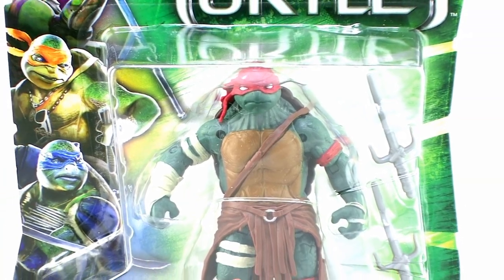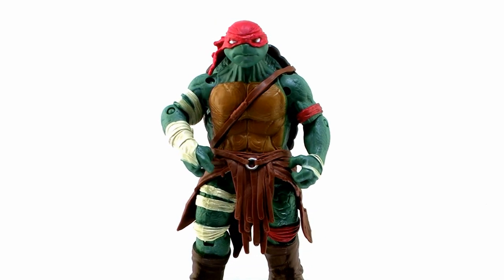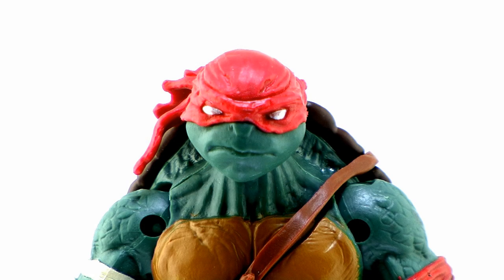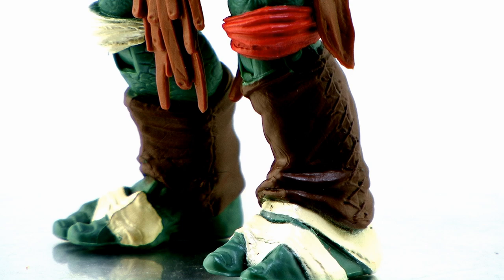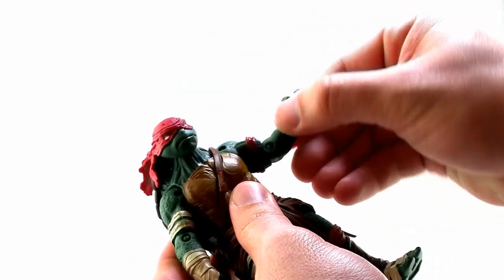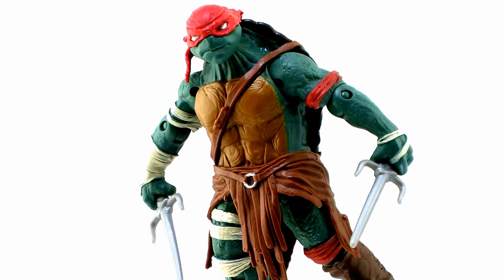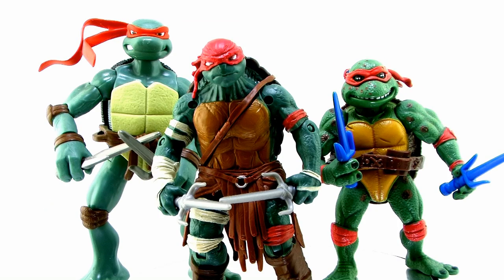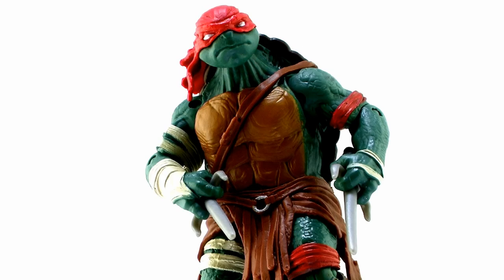Teenage Mutant Ninja Turtles 2014 Movie Raphael Video Review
Join Pixel Dan for a look at the brand new 2014 Movie Raphael action figure from Playmates Toys!